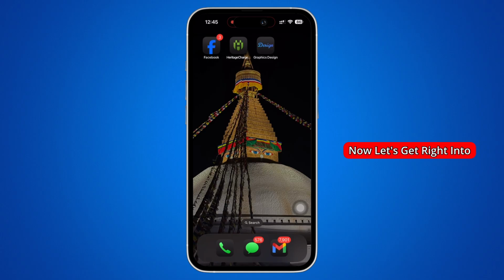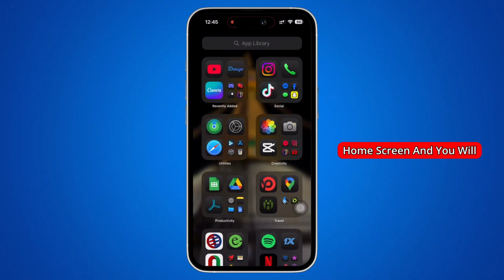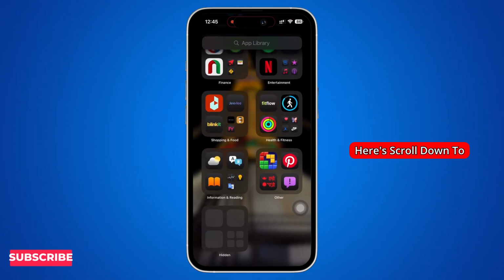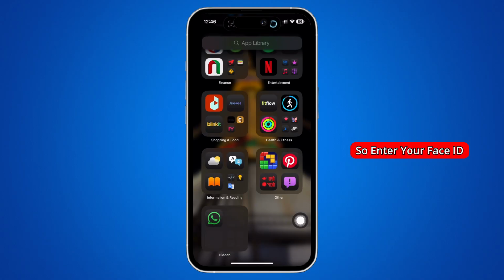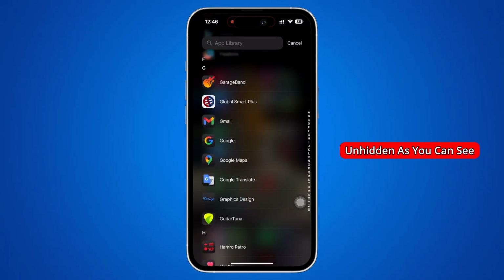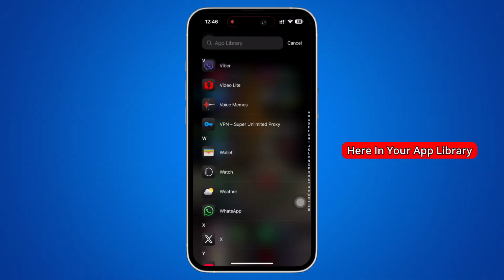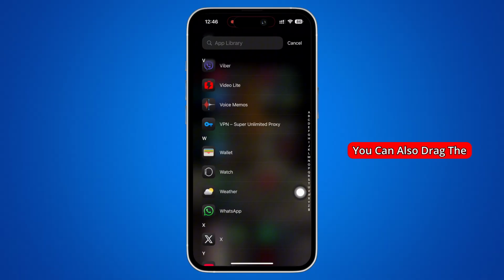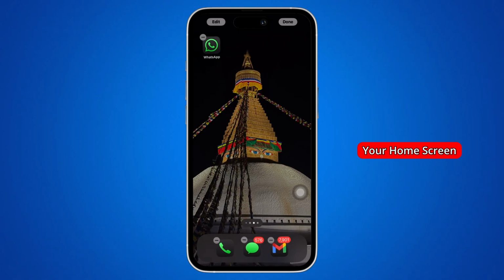How to Unhide Apps from iPhone !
Can’t find your apps on iPhone? 📱😮 This step-by-step 2025 guide will show you how to unhide apps on iPhone so you can easily bring back hidden apps from the App Library, Spotlight Search, or iOS settings.

What You’ll Learn in This Video:
✅ How to find hidden apps on iPhone
✅ How to unhide apps from App Library & Home Screen
✅ How to change Screen Time settings to unhide restricted apps
✅ Tips to organize and manage apps for quick access

Whether you’ve hidden apps accidentally or used iOS restrictions, this tutorial will help you get them back in just a few taps!

📌 Chapters:
⏱ 0:00 - Introduction
⏱ 0:10 - How to Unhide Apps on iPhone (Step by Step)